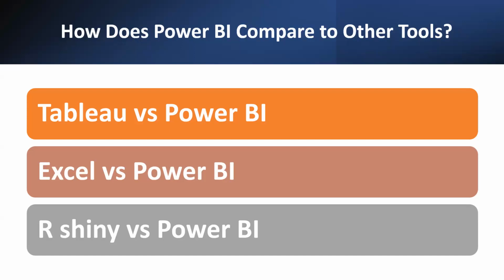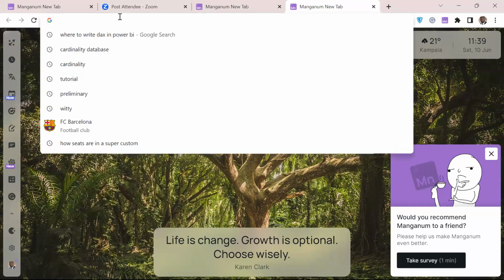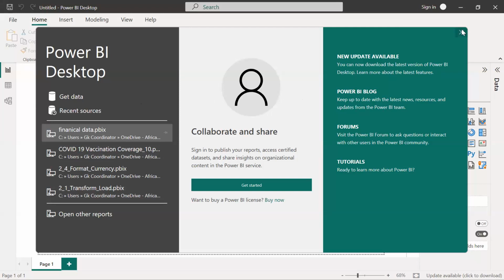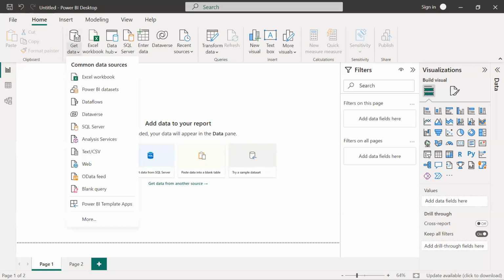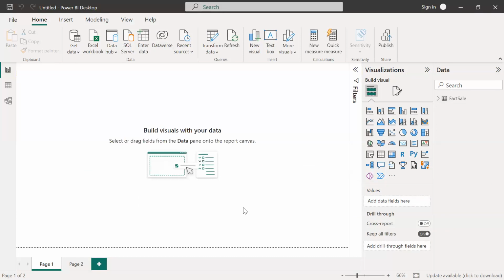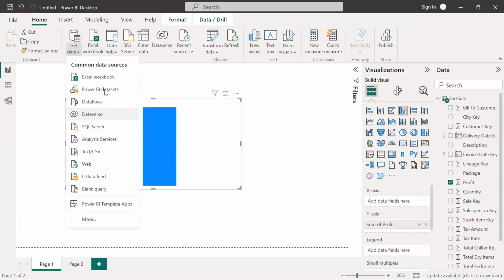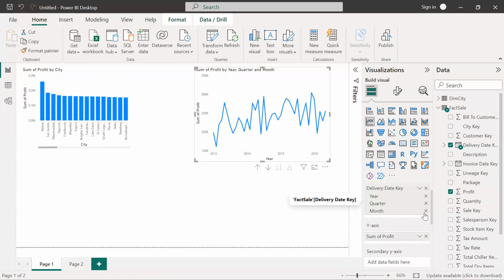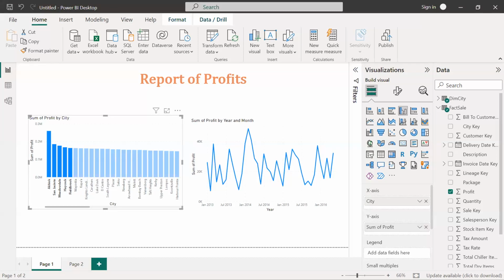Introduction to Power BI by Amanyiraho Robinson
This is a really basic Introduction to Power BI by Amanyiraho Robinson for the Uganda R User group meet up on 10/06/2023